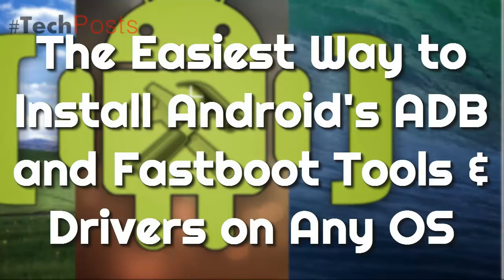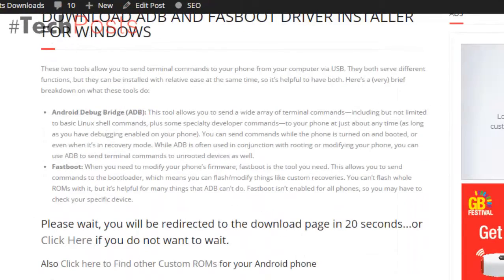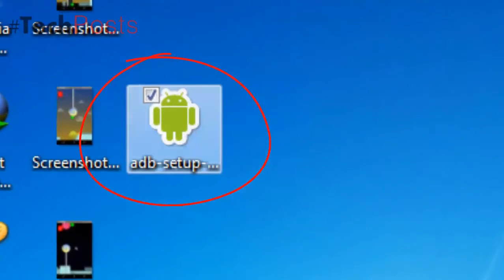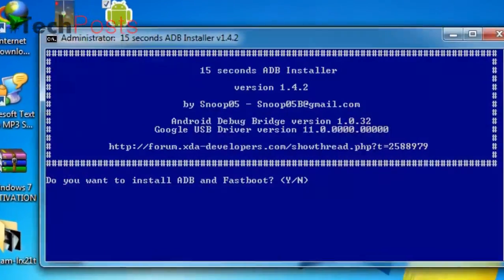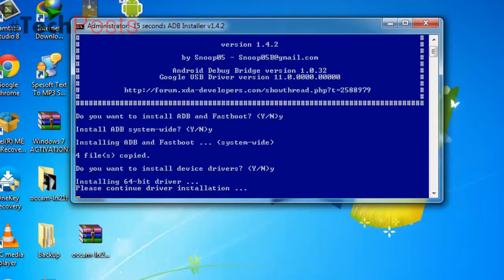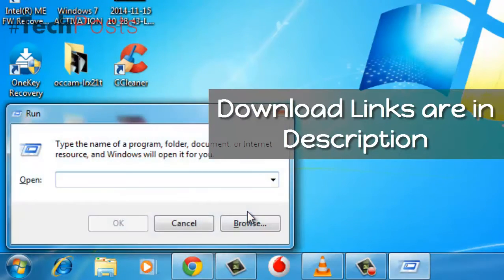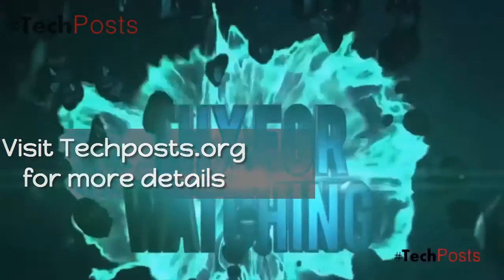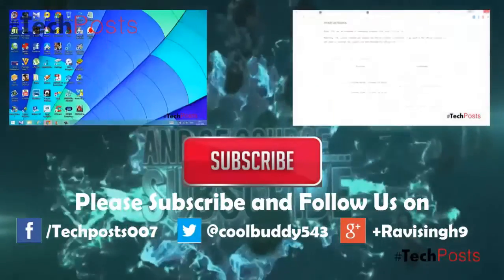Easiest way to Install ADB and Fastboot Tools on Any OS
We will show you how to Install ADB and Fastboot drivers on Windows PC or other OS in just 15 seconds.
This is All-in-One installer for 3 most needed PC tools for Android. No need to download big SDK for 3 small things. I originaly made it for my Kurdish friend AnGrY DuDe in early 2013. I saw another ADB installer on XDA, but it wasn't good enough for me so i'm finaly posting it here. It's very small and fast installer for tools and drivers.
Install process:
Step 1. Run installer (Require administrator privileges)
Step 2. Press Y or Yes to install ADB and Fastboot or N or No to skip
step 3. Press Y or Yes to install ADB system-wide or N or No for current user only
step 4. Press Y or Yes to install Drivers or N or No to skip
step 5. Continue Driver installation
Finally, 15 seconds passed -Driver installation finished!
If you have older Google USB Driver installed, please uninstall it from Control Panel before installing new
If you have previously installed it as system-wide and now you want it current user only (or vice-versa), it won't remove it, you must do it yourself. (at least for now)
Hit like button if you like this video and also Visit Techposts dot org for more such Videos, How To Guides and Reviews.
For Linux OS Run these Commands without quotes :
"sudo add-apt-repository ppa:phablet-team/tools && sudo apt-get update"

Once that's done (or if you're on Ubuntu), enter the following command:

"sudo apt-get install android-tools-adb android-tools-fastboot"